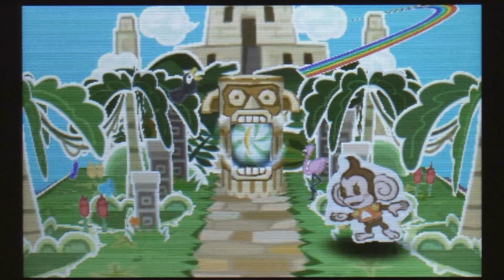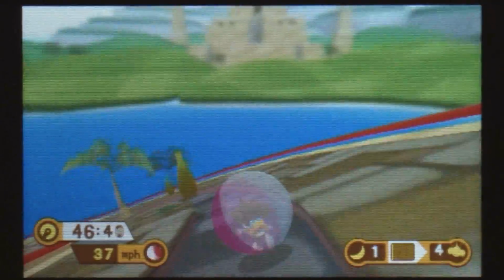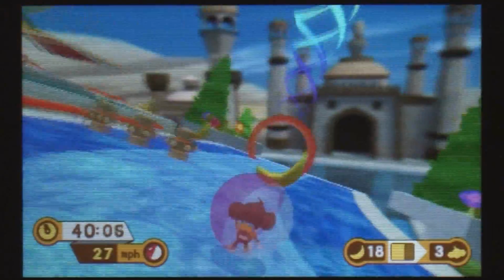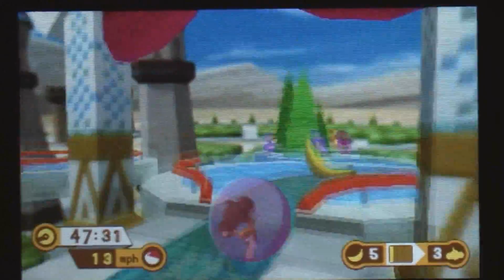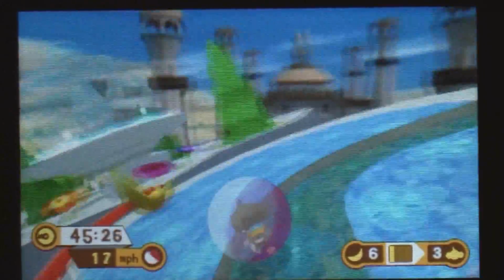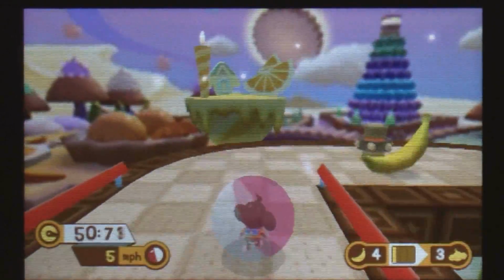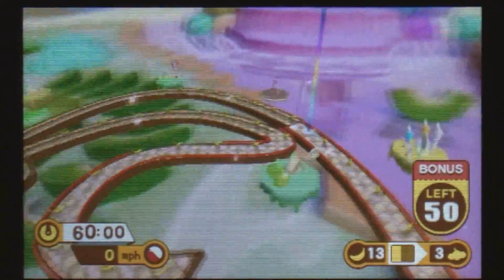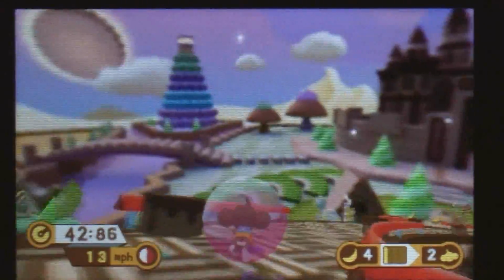CGRundertow - SUPER MONKEY BALL 3-D for Nintendo 3DS Video Game Review